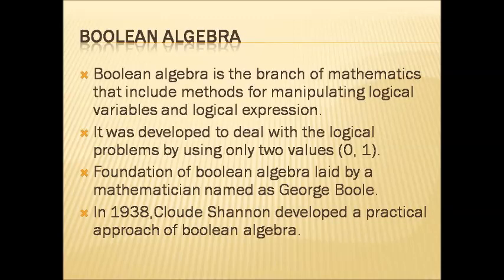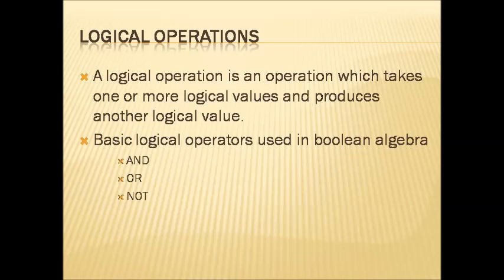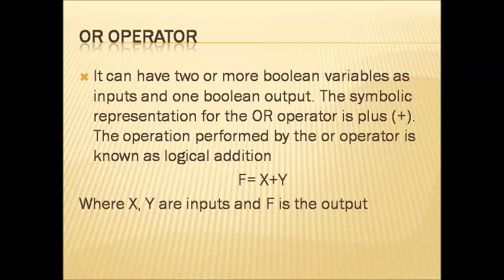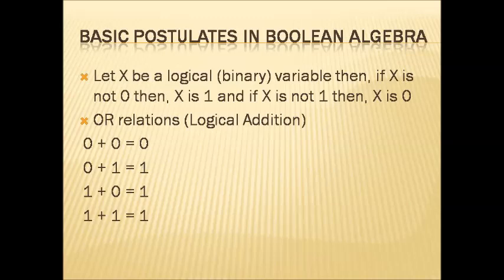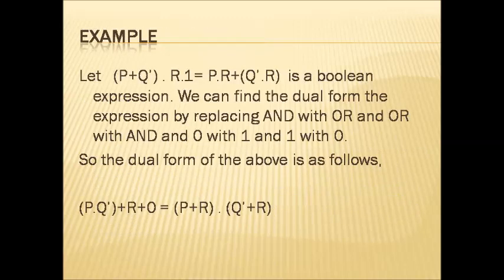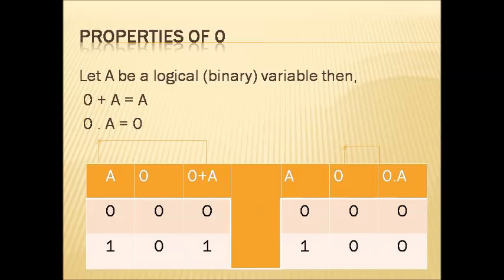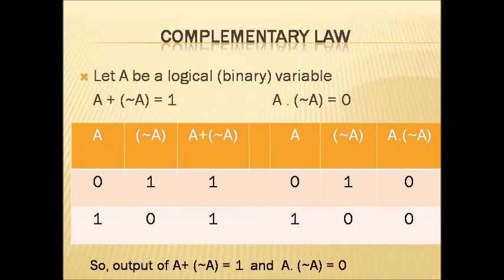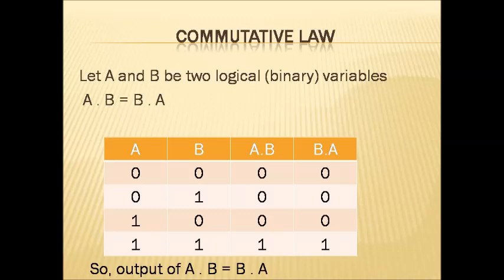Class 11 Chapter 3 Unit 2 part 1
Chapter 3 Unit part 1